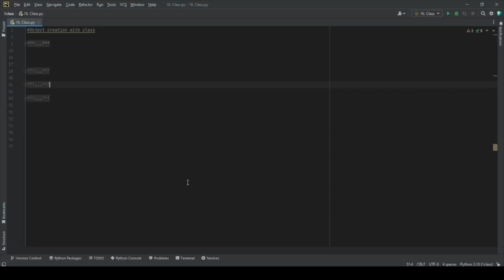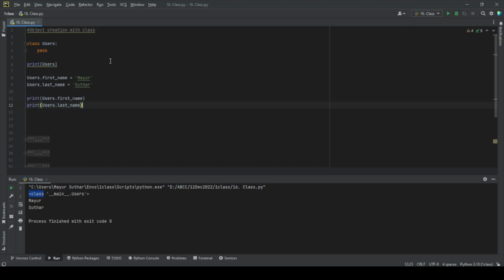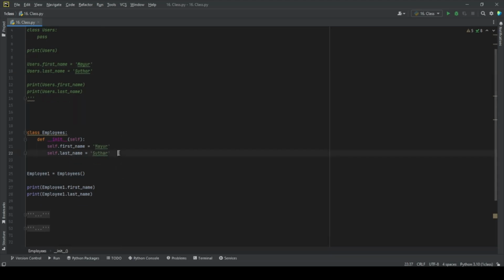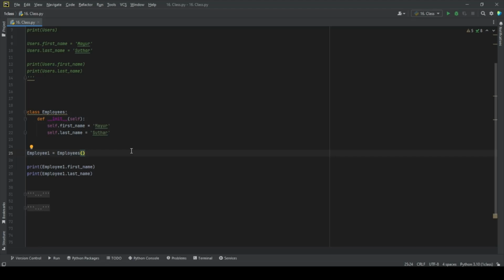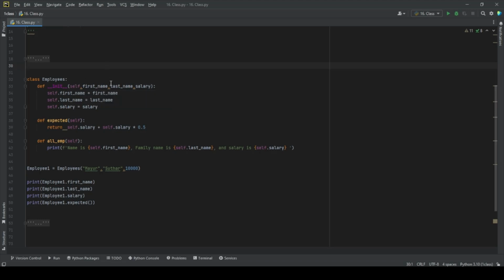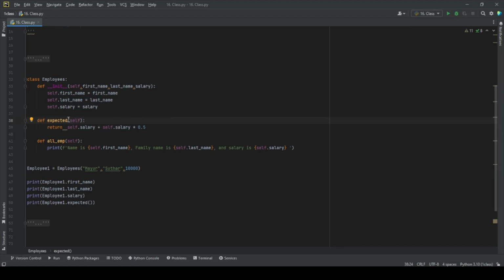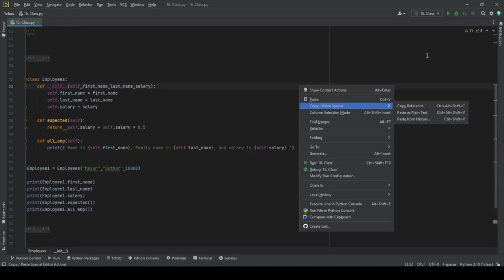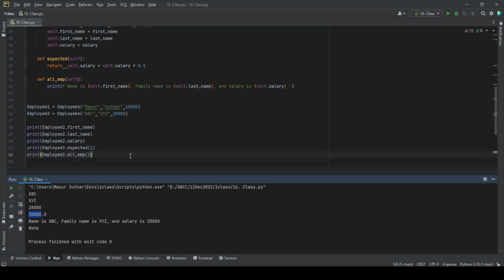16. CLASS in python | Python for Beginners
Hello Everyone!

Today this python tutorial gives you an understanding of Class in Python that are developed by python community.
Python class have attributes and methods. Class attributes are considered specification of object. I.e. Car object. Car’s properties are Wheels, Type, Brand, etc.
Class methods are considered calculation that’s associated with object. I.e. Expected salary of applicant on current salary.
Python’s class code block is reusable for multiple times to create objects.

Happy Learning!

Useful links.